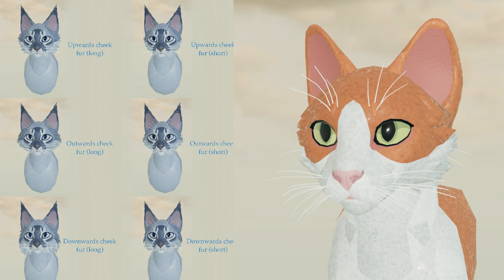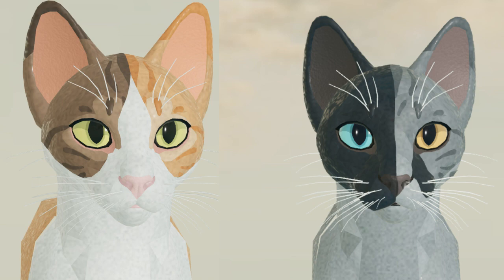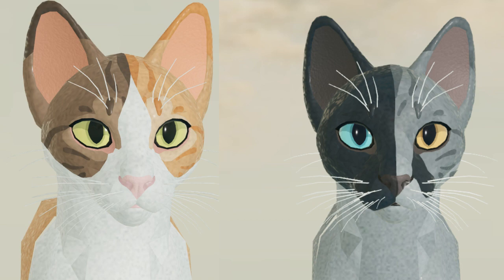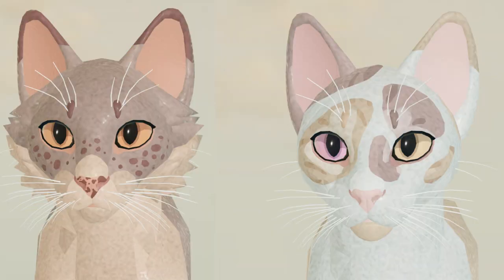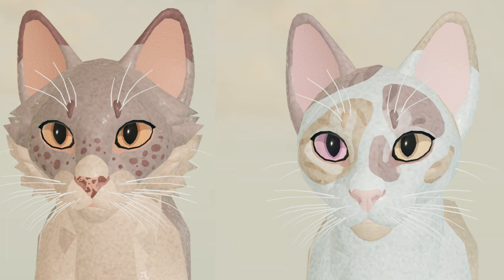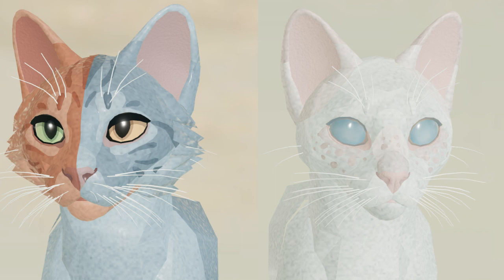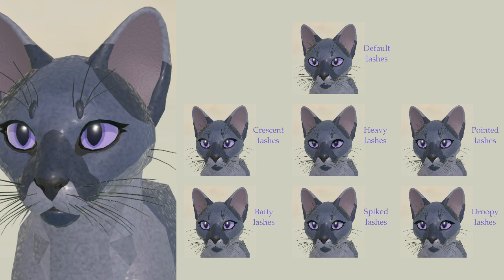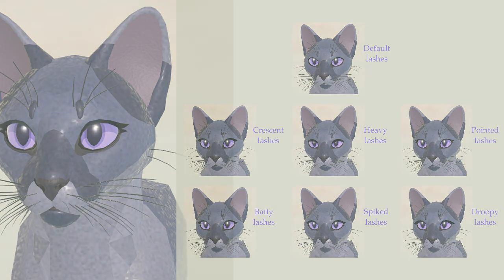ROBLOX WCUE : More possible features!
Want to use fun Littlesprout emojis ?
Want me to check out a new / old game?
Have fanart you want to send?
^ ^ I can't promise a reply but I do try to thank everyone for any art!
(Make sure you have permission to use email and only original art no stolen please)